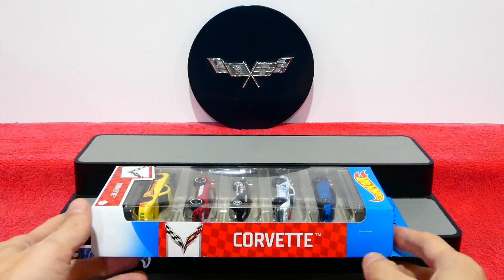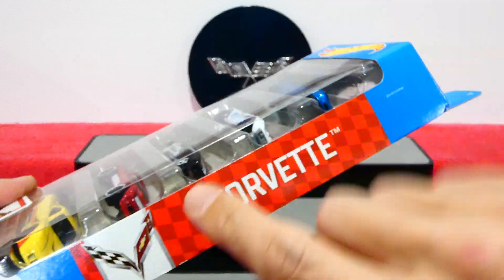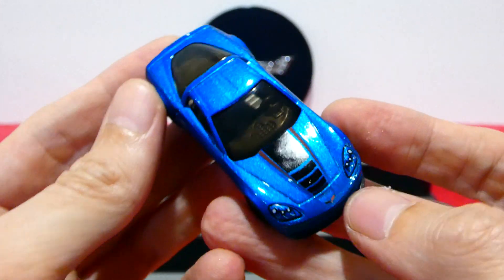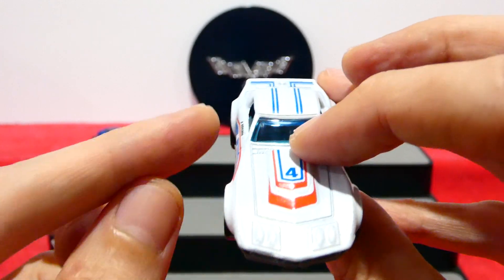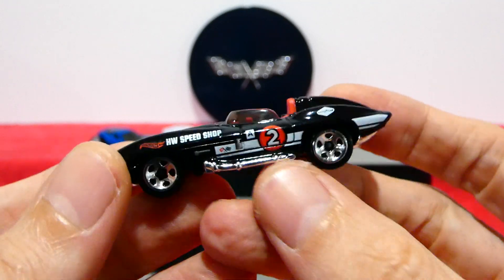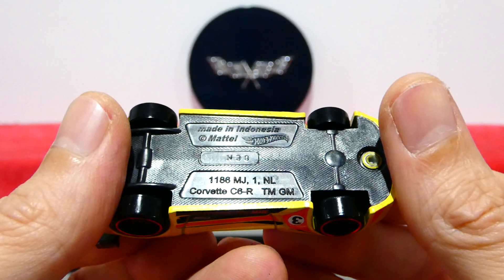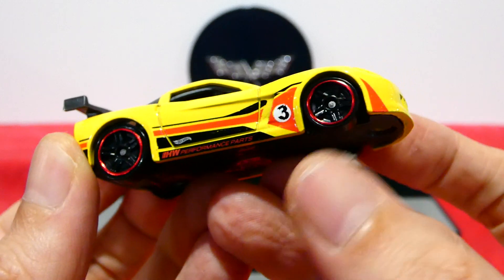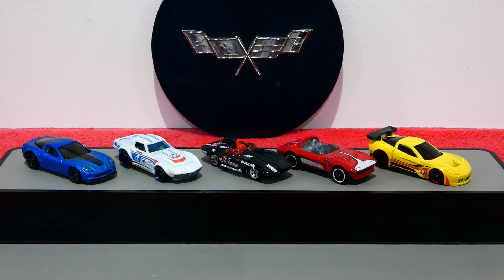2021 Hot Wheels CORVETTE 5 Pack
Welcome to another exciting review where we will take a close look at the new for 2021 Hot Wheels CORVETTE 5 pack, featuring some awesome cars like the C6, Copo Corvette, the Stingray, Grand Sport Roadster and the C6 R.